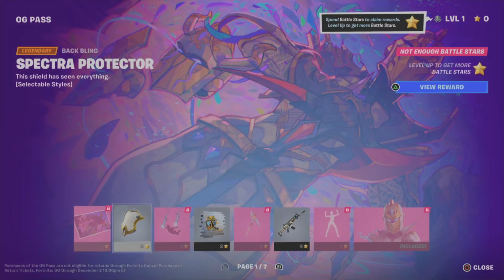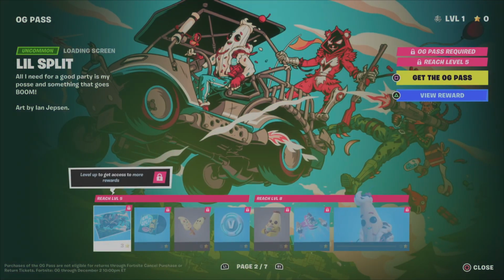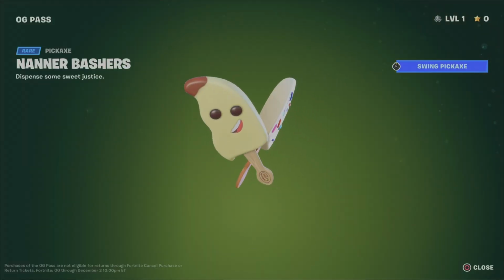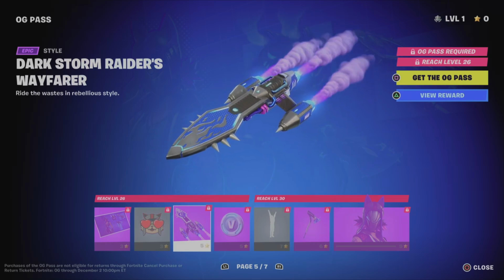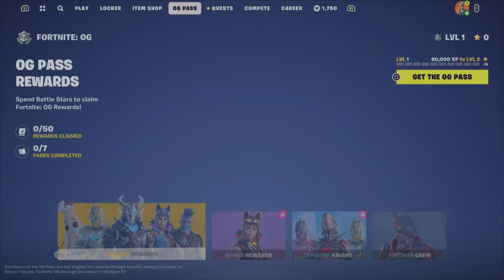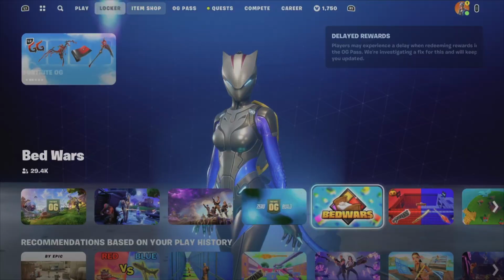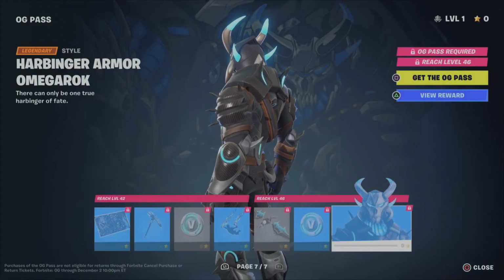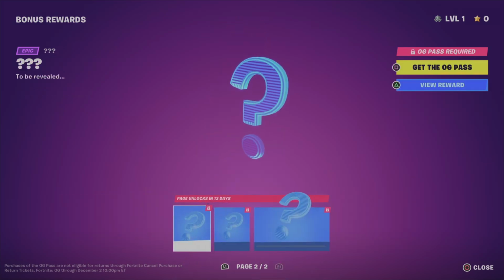Season 1 OG REACTS to *NEW* Fortnite OG Battle Pass!!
Welcome, Aztecs!!

Today, we're reacting to the newest Fortnite Battle Pass! This time, Fortnite has brought back many of the original items, weapons, and the ENTIRE MAP from Chapter 1!! As a result, I had to come out of Fortnite retirement to see what's happening, and it's CRAZY!!

Consider using support-a-creator code "KingCoatl" in Fortnite's item shop to support me!!

Thank you all so much for the constant support!! Enjoy!!!